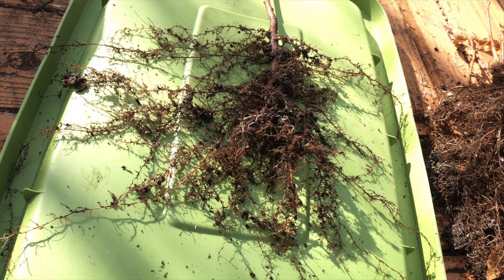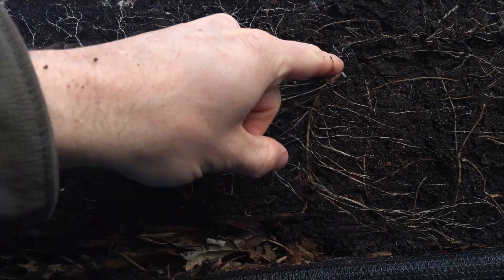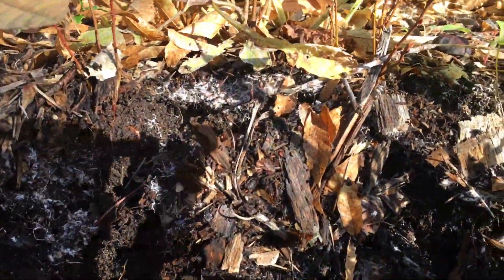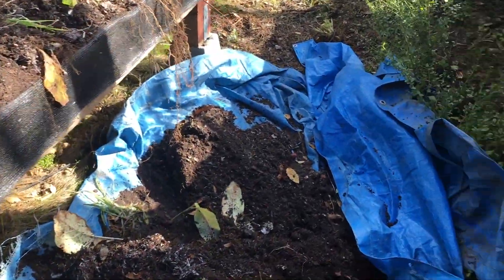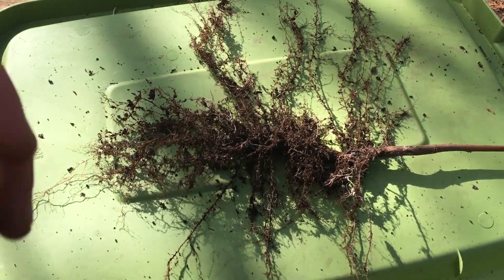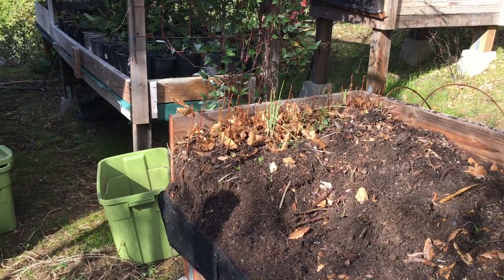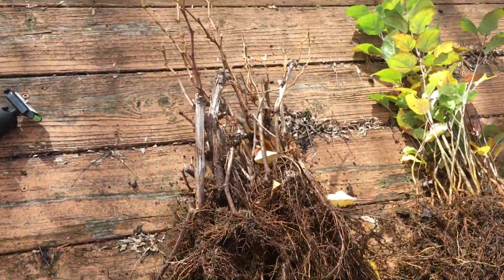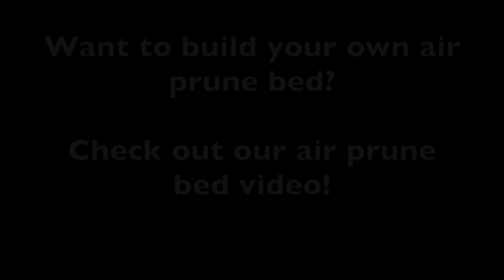Air Pruning Bed First Harvest - Air Pruning Works!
Honey Badger Nursery chestnut seedling harvest from the air pruning beds. See air pruned root structures of chestnuts, apples and grapes and the technique utilized for pulling the trees!

Air pruning beds allow you to grow hundreds of high-value trees in a very small amount of space essentially on autopilot! Dive into the science behind air pruning in our blog post

Want to build an air pruning bed? Check out our 35 page Air Pruning Bed DIY Manual - complete with step-by-step detailed build photos and Sketch Up drawings, materials lists with pricing and sourcing

Request your copy of Resilient Property Design Essentials - our free 40+ page e-book containing 8 critically important design principles, strategies and techniques to make your property more resilient, beautiful and productive without making expensive mistakes!